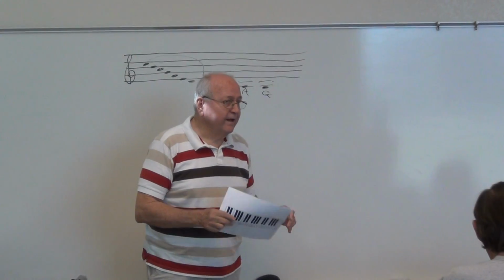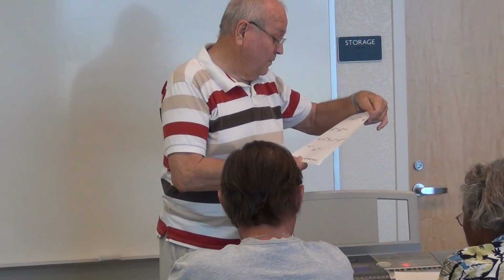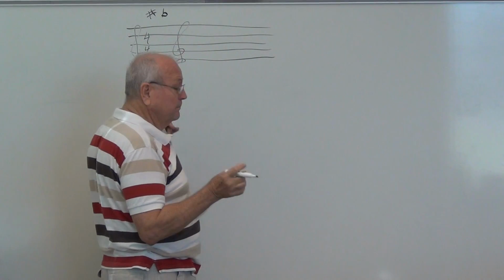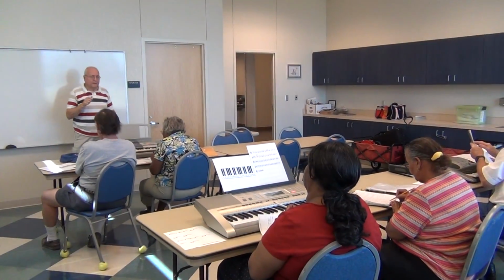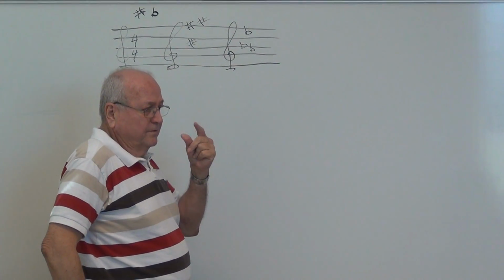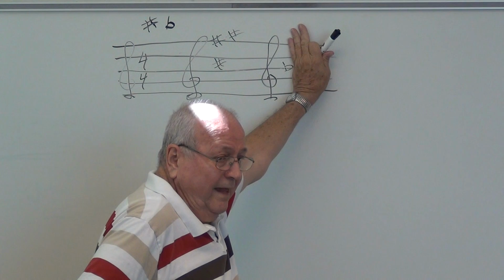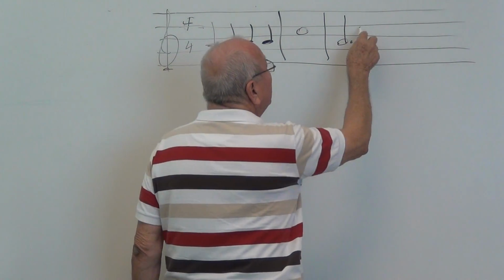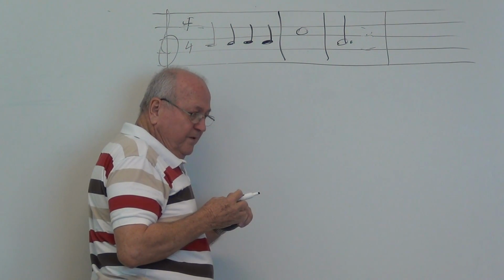How to read sheet music - lesson 2 by Jack Lauder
How to read sheet music - lesson two given by Jack Lauder at the Lions Club Park Senior Center, in Killeen, Texas, on August 17, 2012. This class included definitions of sharps and flats in the scales of G, D, A, F Bb, & Ab. Along with exercises on an electronic keyboard.